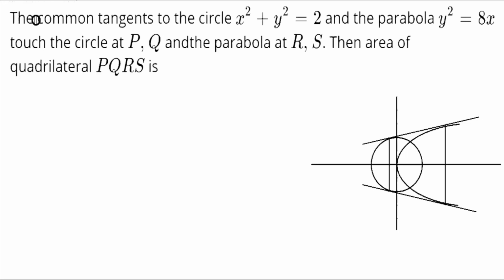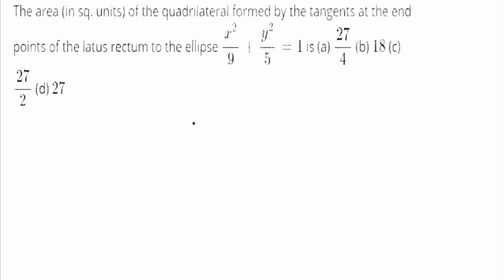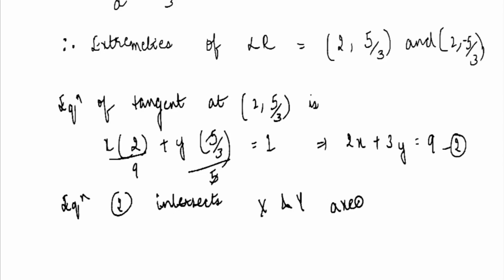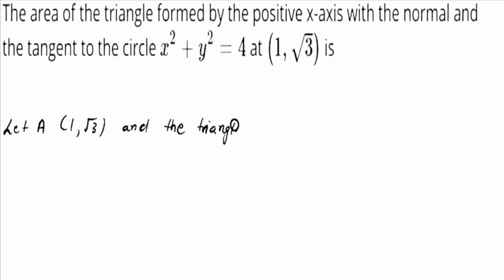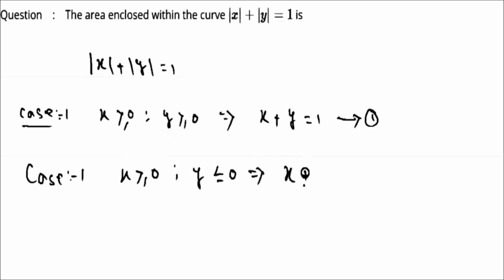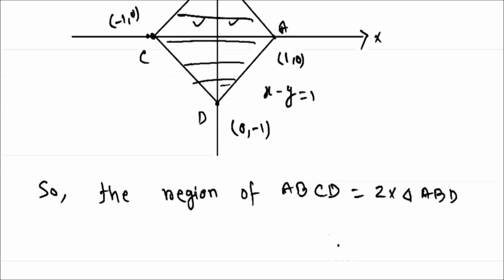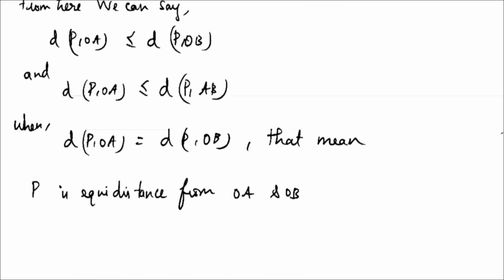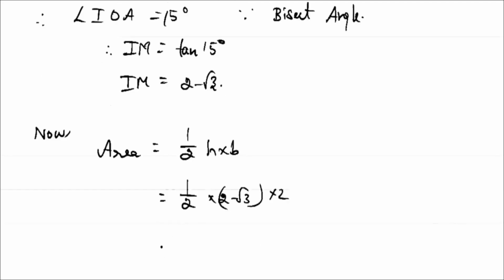Area {PART 1} Previous years JEE questions for complete Chapter